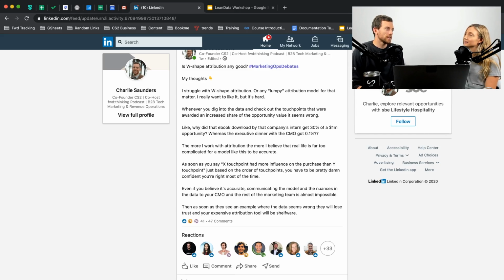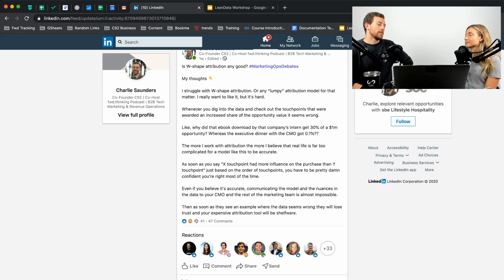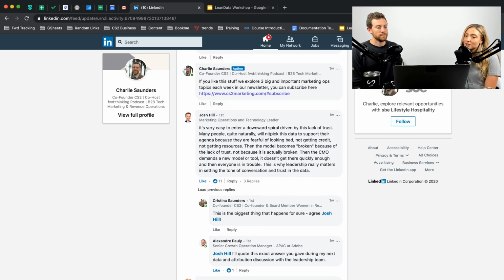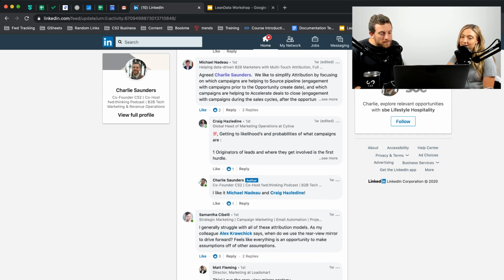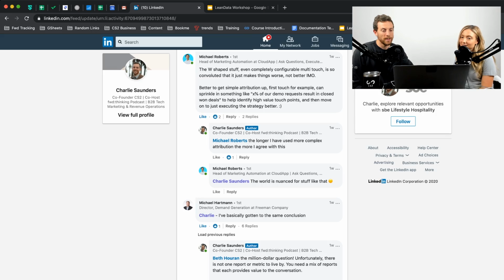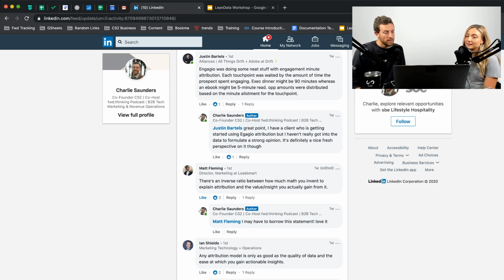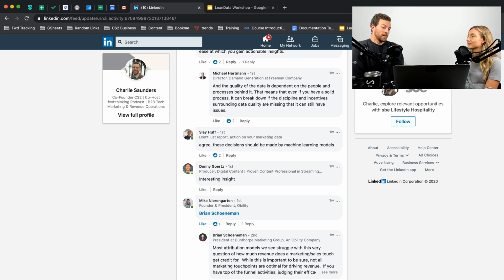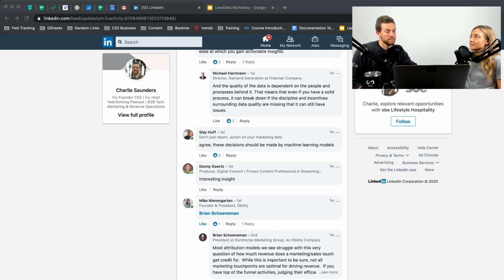"Lumpy" Attribution + Reviewing your Linkedin Comments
On this week’s episode of fwd:thinking, we discuss “lumpy” attribution models, like the w-shape model, and we react to some of your Linkedin comments on this topic.

Tune in to join the conversation and be part of our marketingopsdebate

This video is just one episode from our podcast fwd: thinking! To dive further into the series, check out our video library

Don’t miss out on what’s happening right now in the world of MOps!